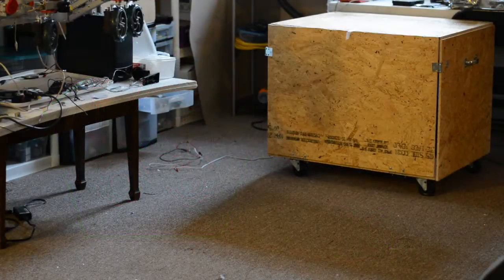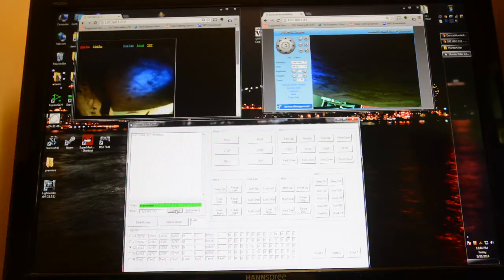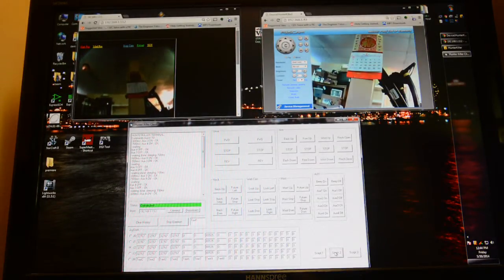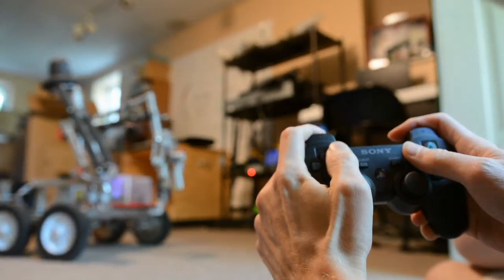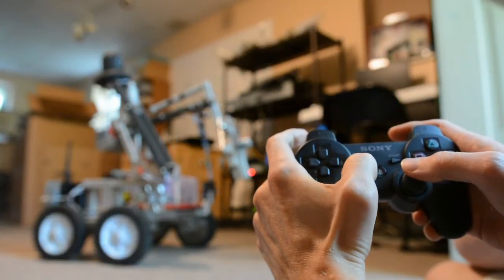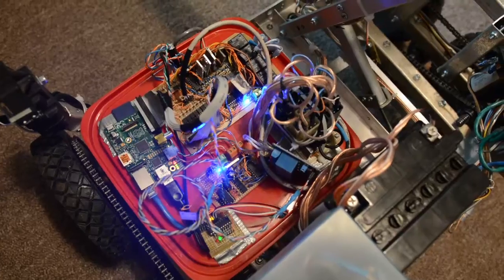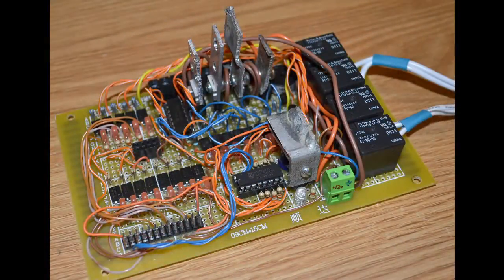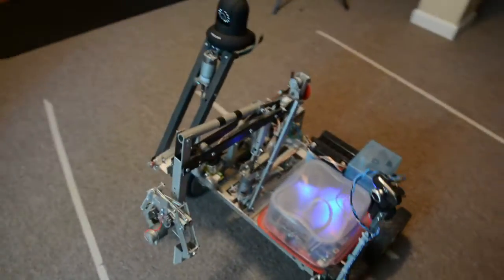Krill Labs - Hunter Gatherer - friendly neighborhood all terrain rover robot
This is Hunter Gatherer, an outdoor all-terrain reconnaissance rover with a 4 axis articulated arm, dual pan and tilt cameras, LED spot lamps and a long range wireless radio for full ip-based communications.

It's primary computer core is a raspberry pi running custom software capable of establishing TCP sockets from  a client running on a remote system. It uses both it's onboard GPIO as well as expanded external  i/o tied to the i2c bus.

In addition to just taking commands and translating them to control-output, the PI is also monitoring relative position. There are encoders on each drive train feeding pulses back to a custom programmed I2c chip counting pulses.  The pi can then take this pulse data and use it to either retrace its path home, or to go to pre-programmed destinations autonomously.

Control through the PC client software can control the robot with either supervisory instructions, via a mouse/keyboard, or even a bluetooth connected PS3 controller.

Hunter Gatherer is best suited for tasks like bomb disposal, nuclear disaster cleanups, or neighborhood watch!